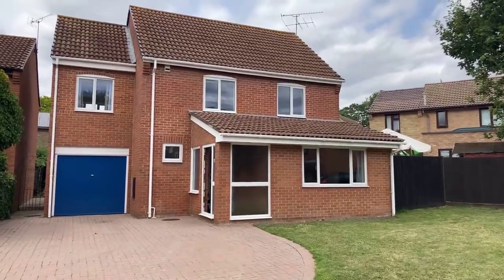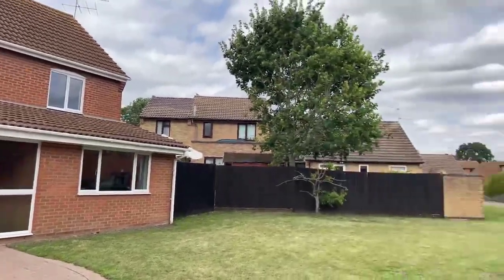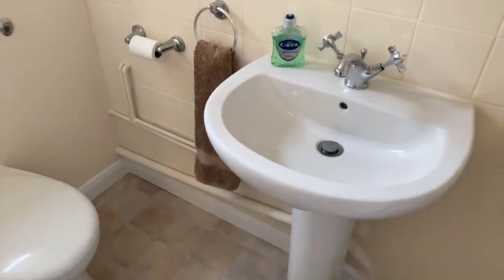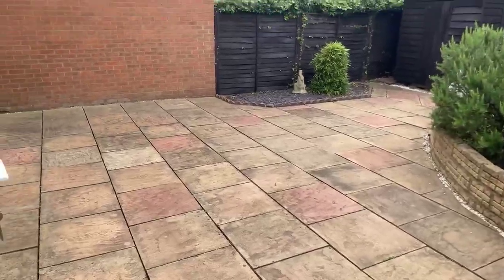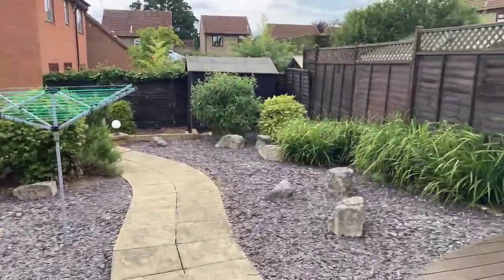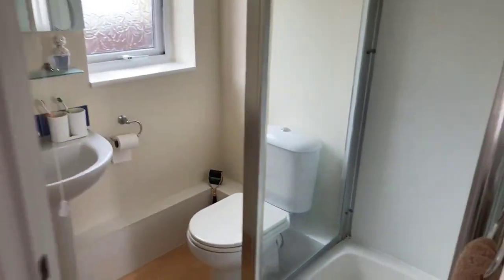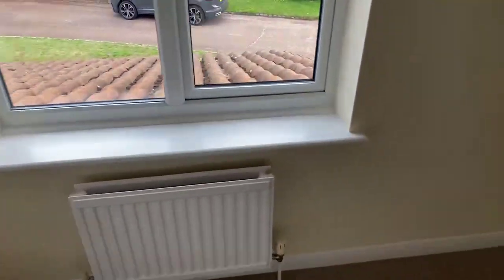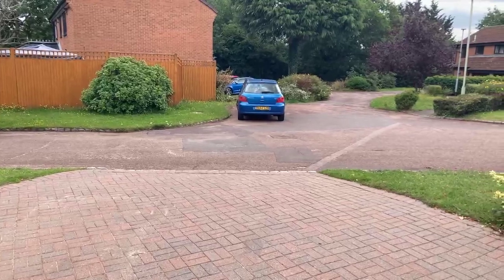SOLD - Tamworth Close, Lower Earley, Reading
A very well presented and extended detached family home excellent size accommodation including four bedrooms with en-suite to master, further family bathroom, 20' lounge, dining room, conservatory, garage, ample off road parking and easy to maintain rear garden.

Freehold

WhiteKnights Estate Agents and Letting Agents covering Reading Berkshire and surrounding locations:  Woodley, Tilehurst, Spencers Wood, Earley, Lower Earley, Riseley, Three Mile Cross, Swallowfield, Mortimer, Grazeley, Calcot, Whitley, Whitley Wood, Sonning, Wokingham, Winnersh, Woosehill, Bracknell, Finchampstead